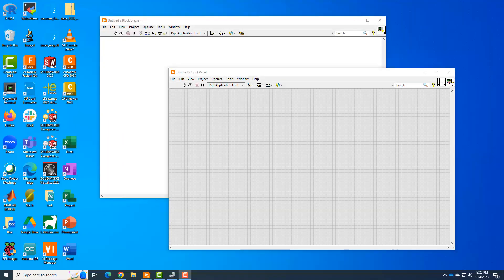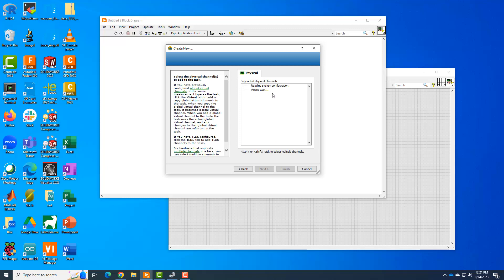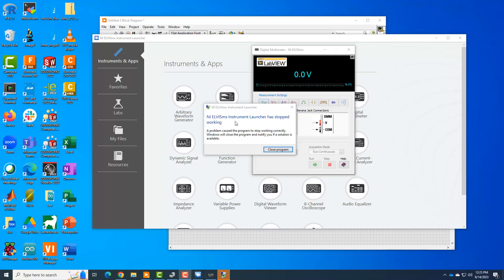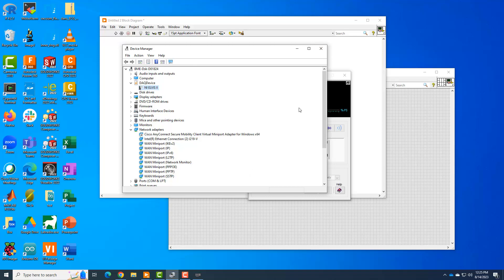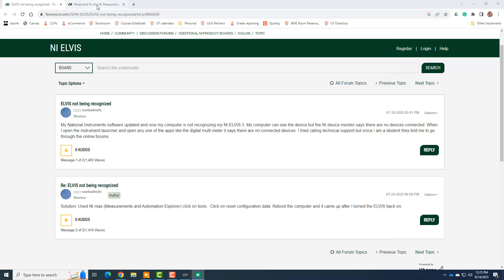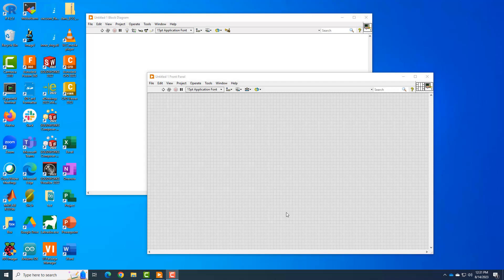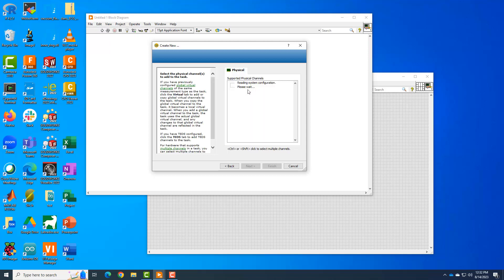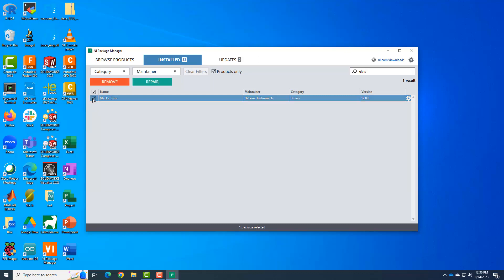Troubleshooting a LabVIEW install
I had some issues after installing LabVIEW and the ELVIS tools on my computer -- probably because of previous installs or too many other software changes.  LabVIEW and the ELVIS tools seemed slow and wouldn't recognize the ELVIS board.  This video shows some steps I took to troubleshoot and fix the issue.